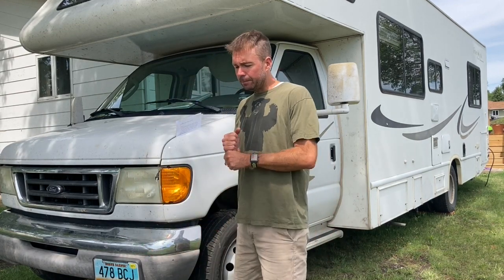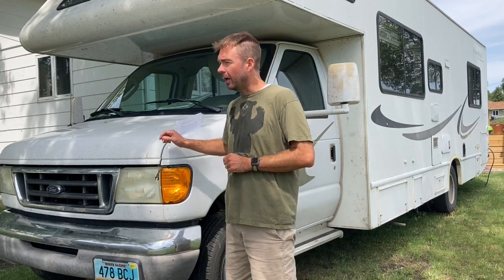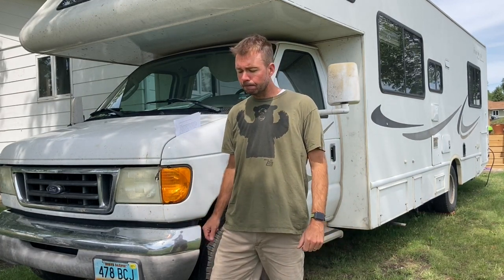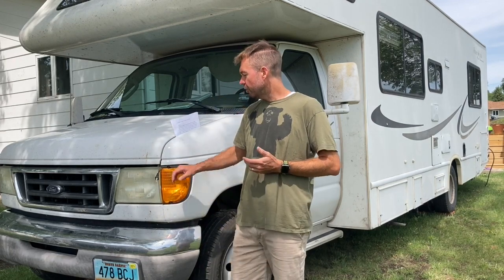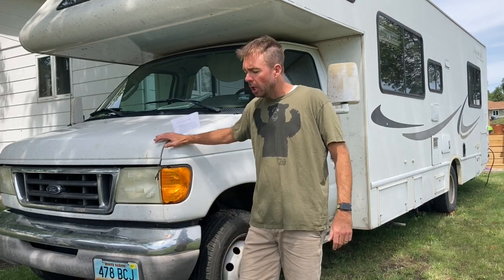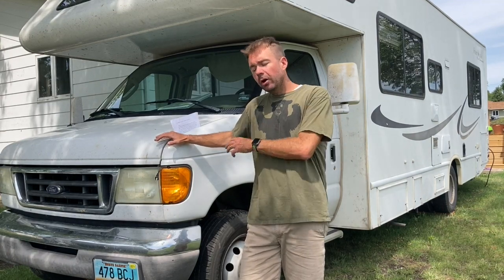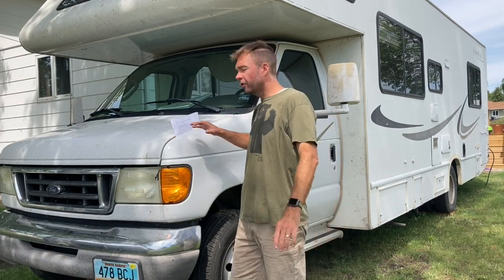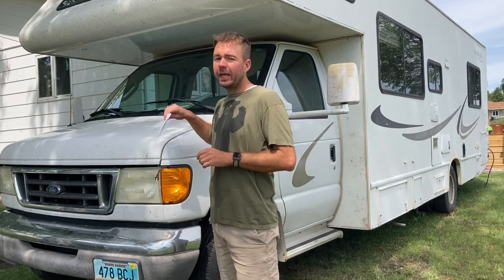RV Suspension Upgrades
Here are the top 7 suspension mods for your Ford E450 Class C Motorhome.